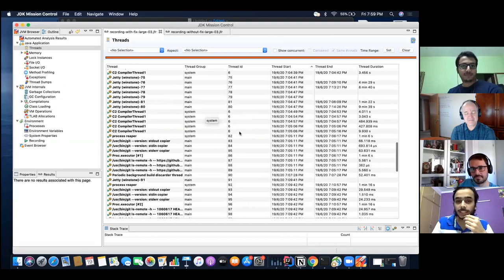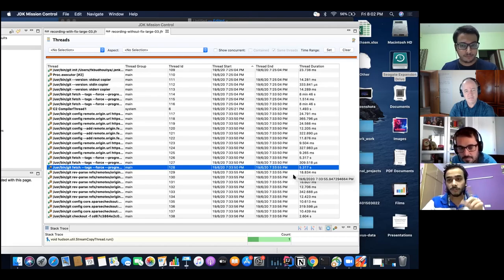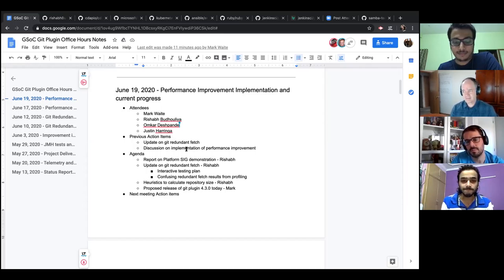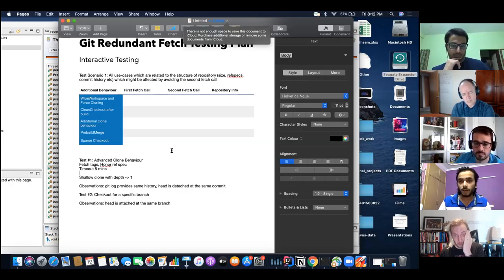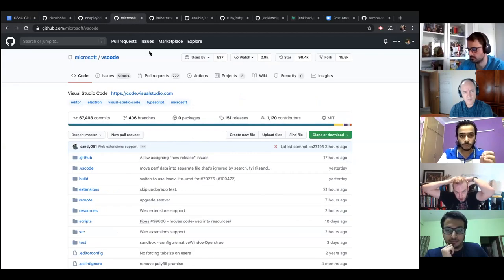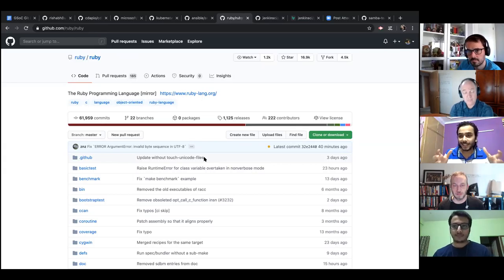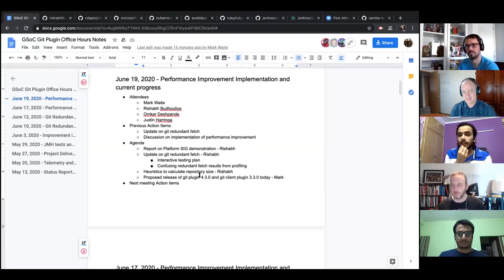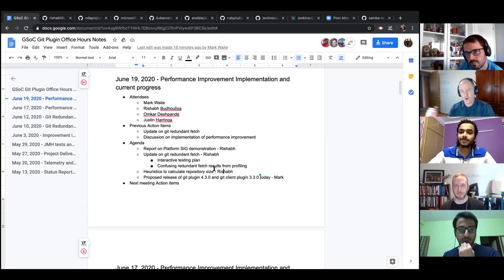2020 06 19 GSoC Git Plugin Performance Project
Google Summer of Code office hours of the Jenkins Git plugin performance improvement project.  Topics include performance measurement results for the redundant fetch removal, repository size estimation heuristics, and approval for today's release of git client plugin 3.3.0 and git plugin 4.3.0.